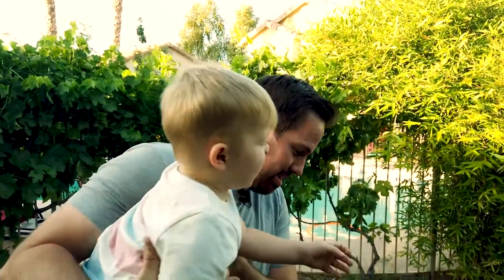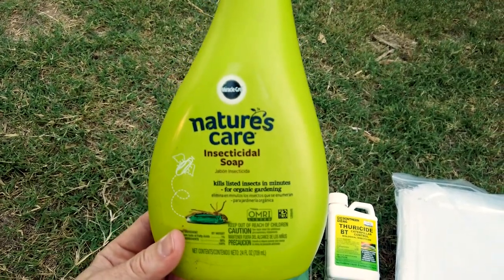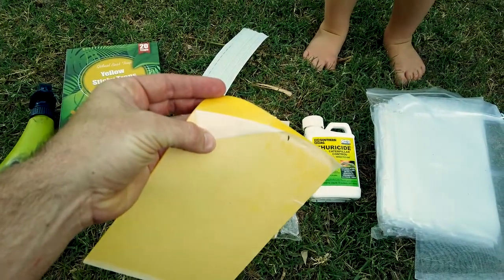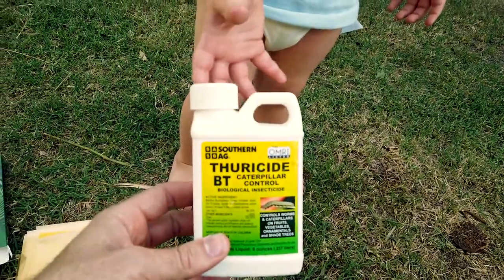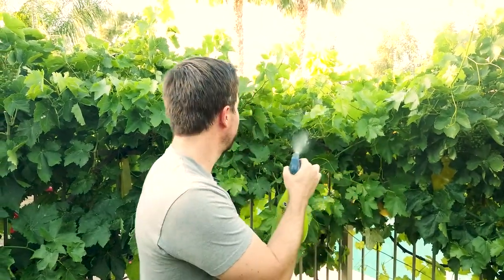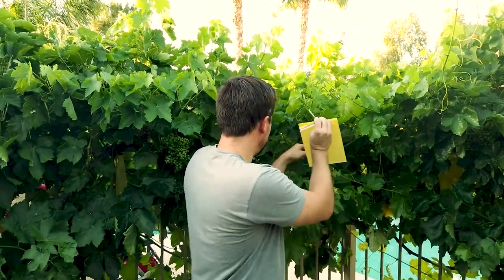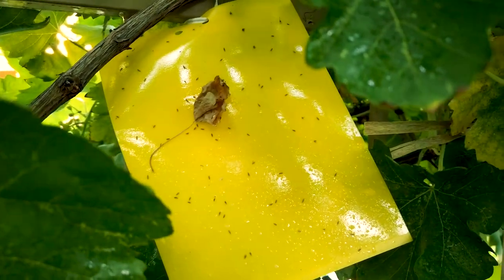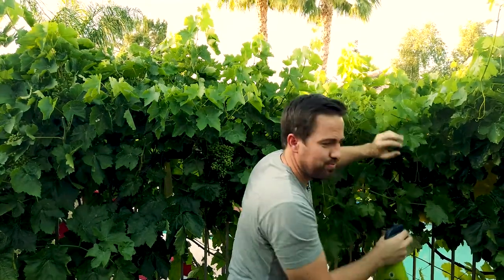4 Tips For Keeping Pests Off Your Grapevines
4 Tips for protecting your grapevines. There are tons of pests, including leaf skeletonizer and white flies and birds. We cover 4 things to help protect your grapes from these pests so that you can enjoy nice, juicy grapes all summer long. Learn how to grow grapes with the Garden Nerd.